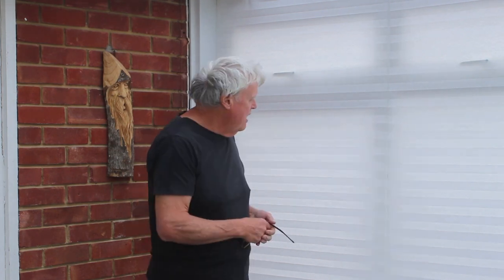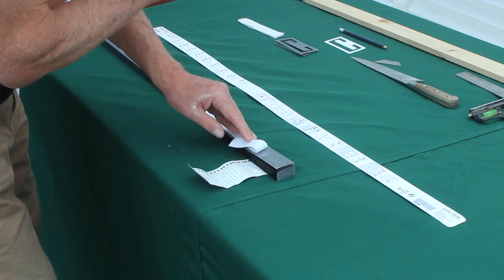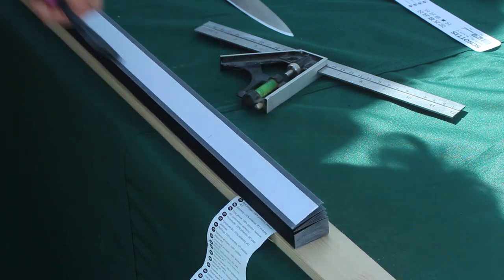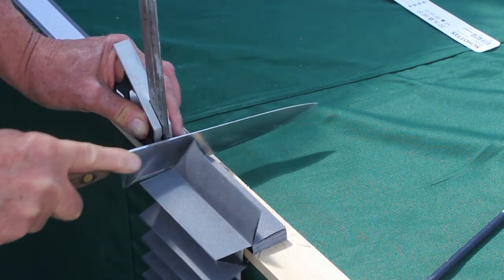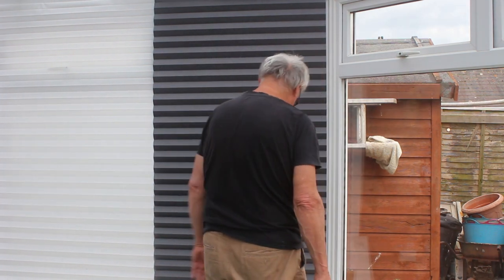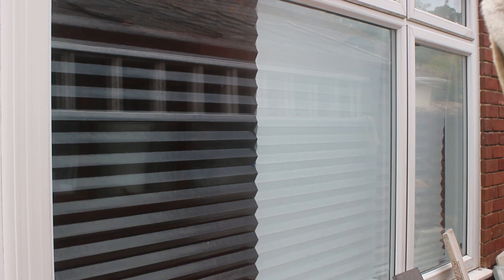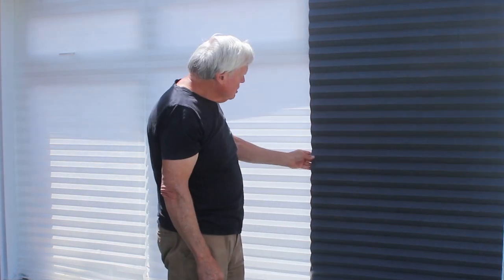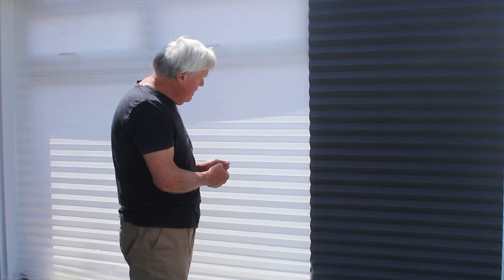Schottis Blackout Pleated Blinds from Ikea, fitted and compared to Schottis White Pleated Blinds.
Schottis pleated blackout blinds from Ikea review. I have lived with the Schottis white pleated blinds from Ikea for over a year and now have a need for a blackout blind, I show how to easily and cleanly cut these to size and fit, and compare them to my white blinds.
They are supplied with plastic clips to hold them at half-mast. A clever lady showed how to use these clips
Schottis blinds free when you sign up for Amazon Mastercard;